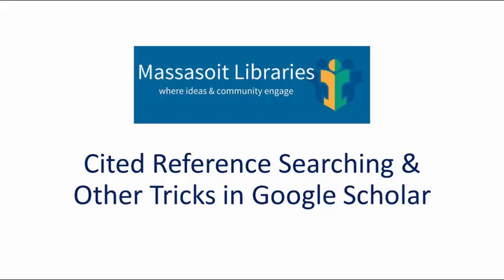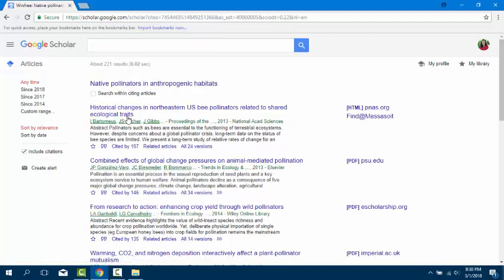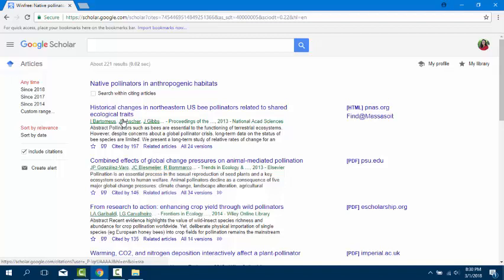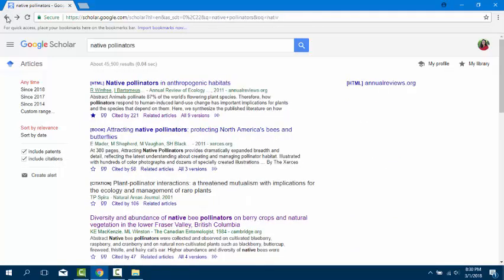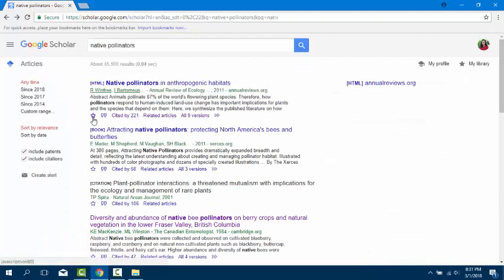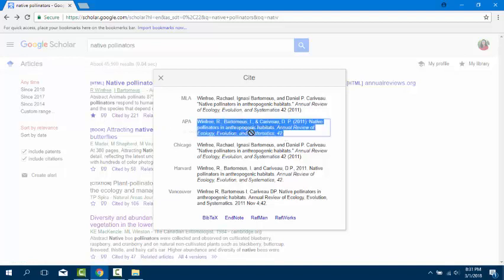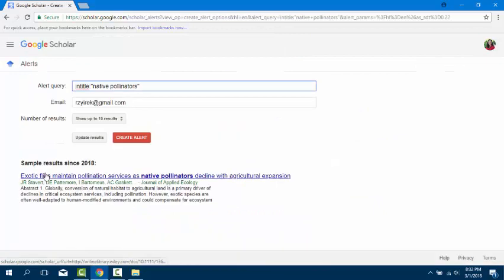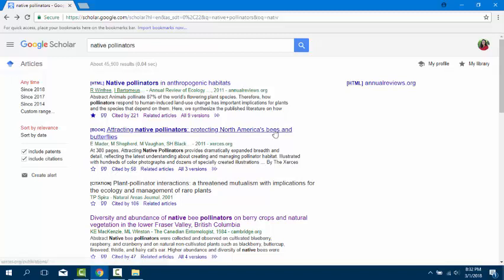Cited Reference Searching & Other Tricks in Google Scholar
This video examines the advanced functionality of Google Scholar and scholarly impact through citation analysis.